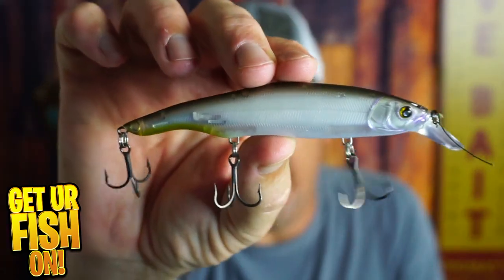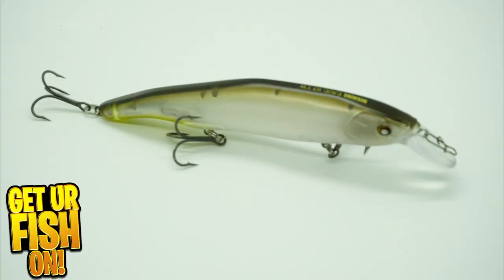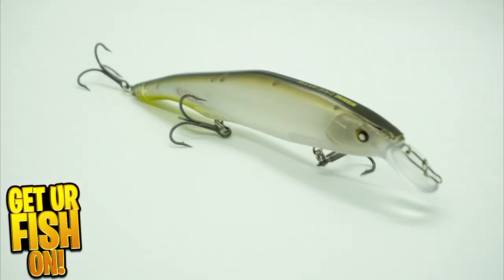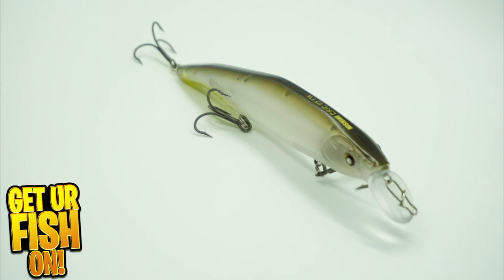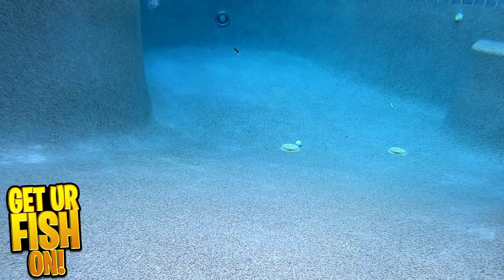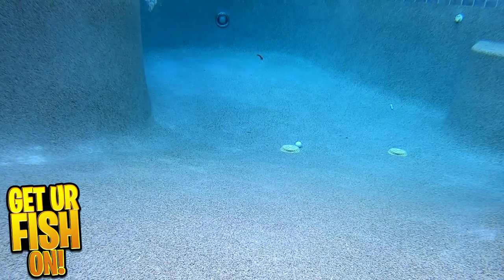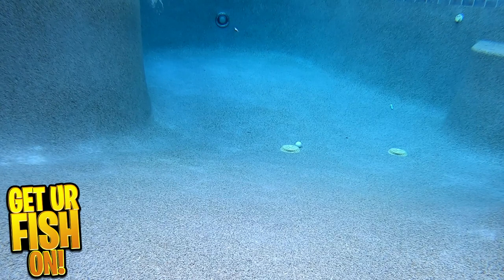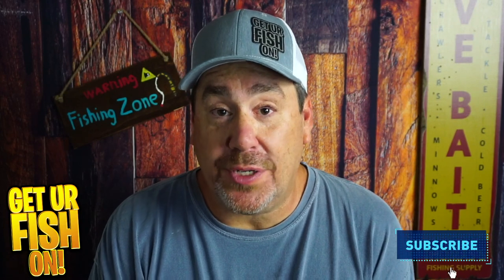Nishine Erie 115 - The BEST Bass Fishing Jerk Bait?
Is the Nishine Erie 115 shallow running jerk bait the BEST EVER for bass and large mouth fishing? Check out this fishing tackle lure review of the Nishine Erie 115 Floating bass fishing lure that has incredible action. With an aggressive wobble and when paused the Nishine floats to the top of the water and looks like a wounded bait fish that predator fish are seeking out to eat.  Check out this bass fishing tackle lure review with narration, underwater actoin footage, close up photos and turn table video of the Nishine 115 Erie.